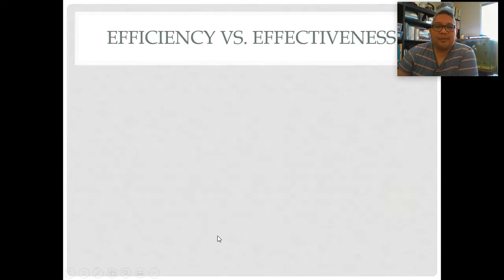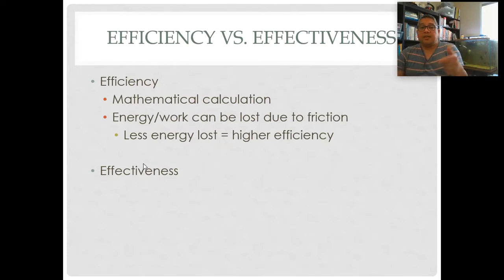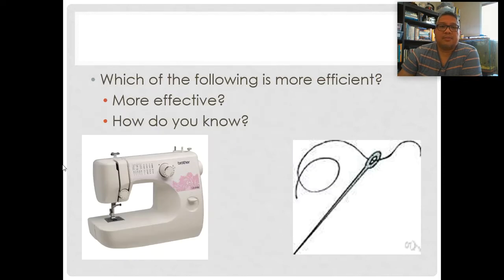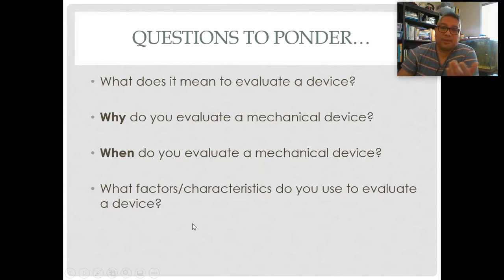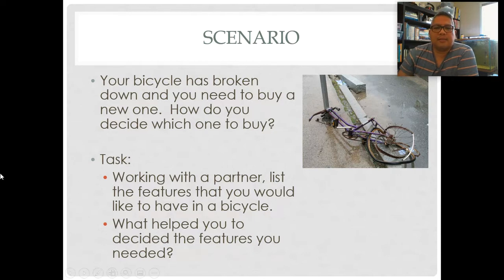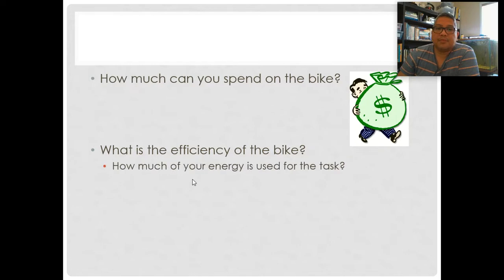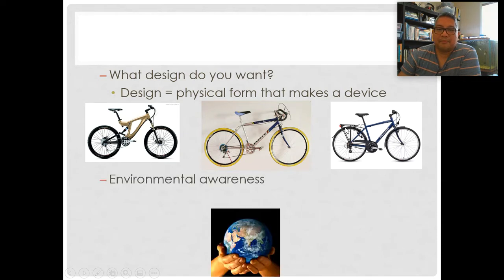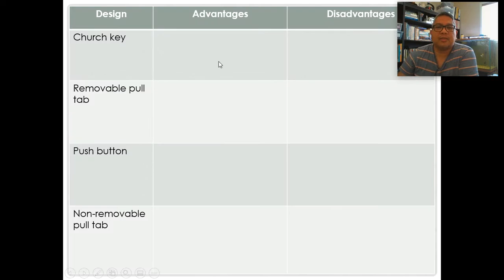Efficiency and Effectiveness